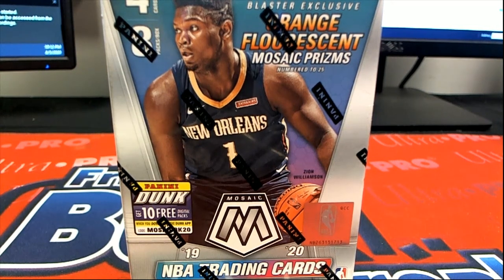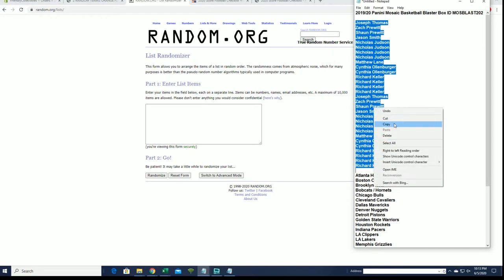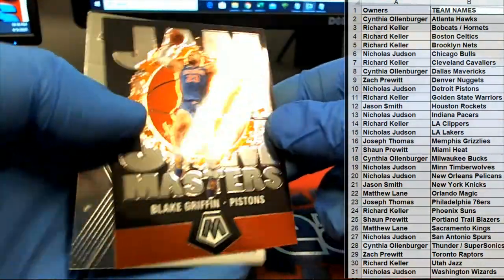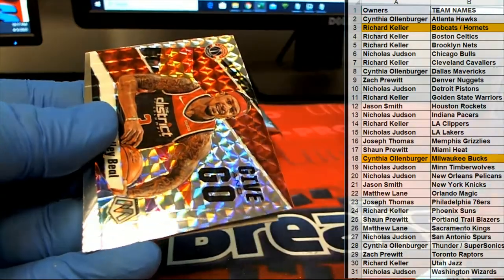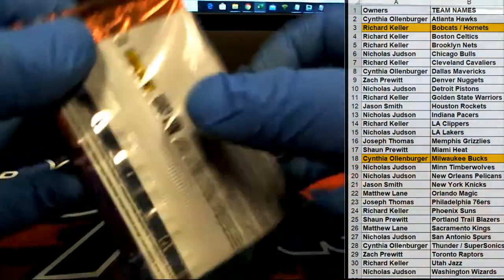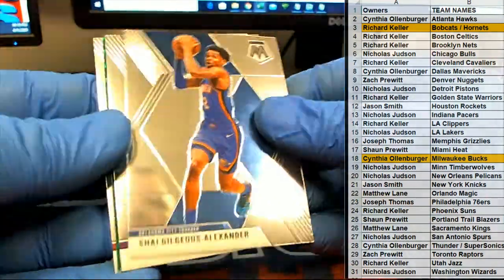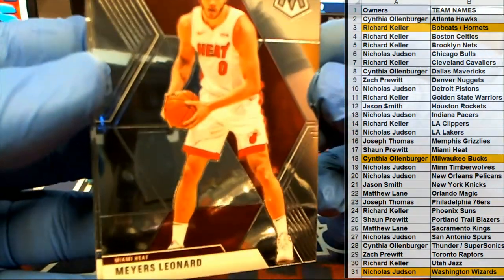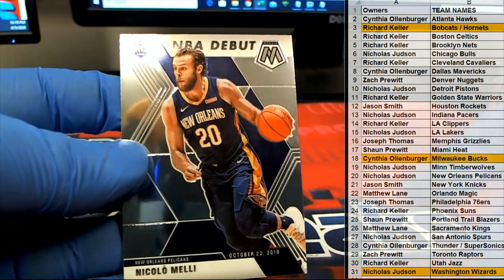201920 Panini Mosaic Basketball Blaster Box ID MOSBLAST202